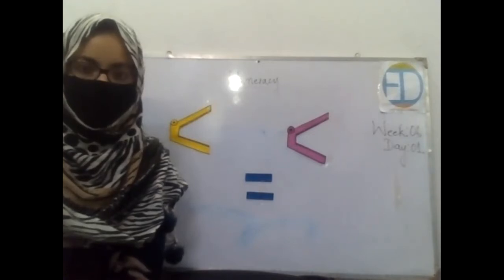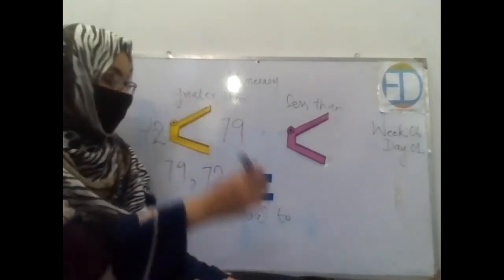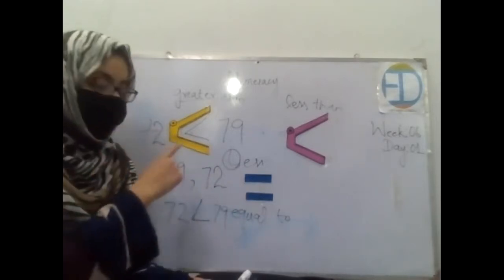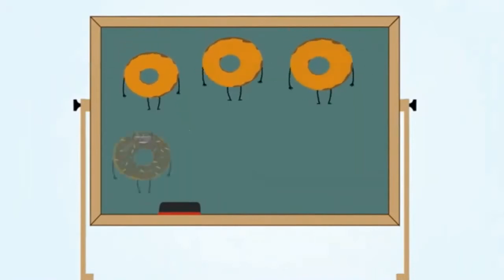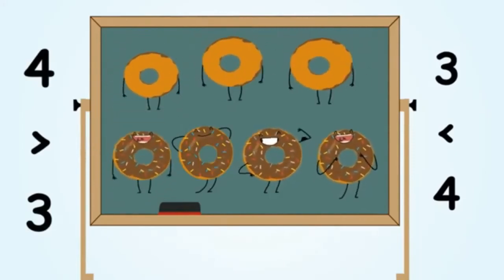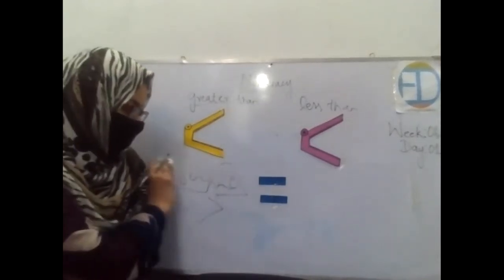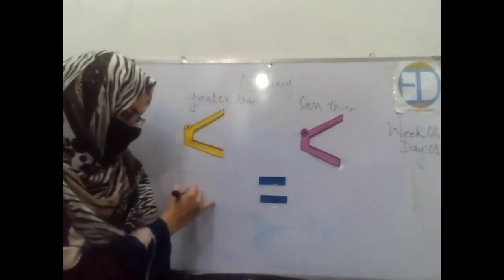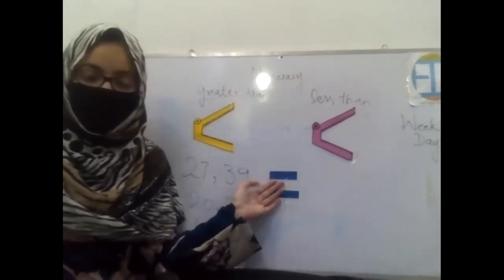Equal to, less than and greater than concept